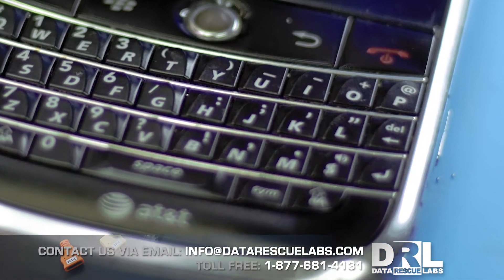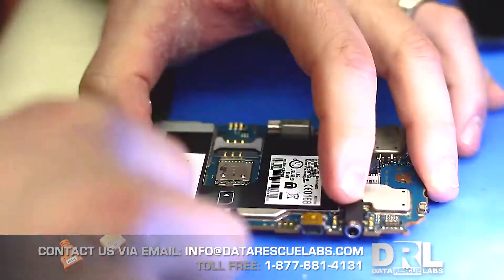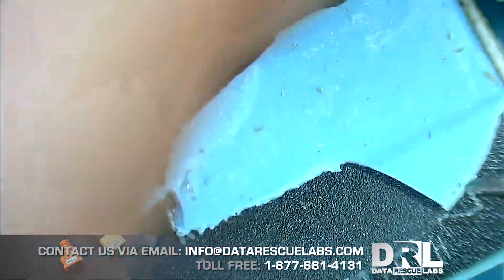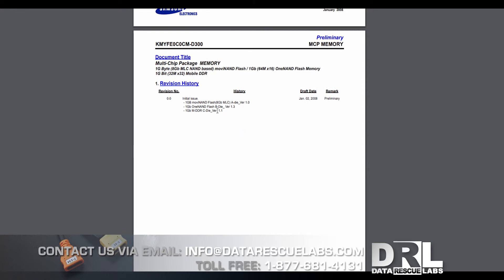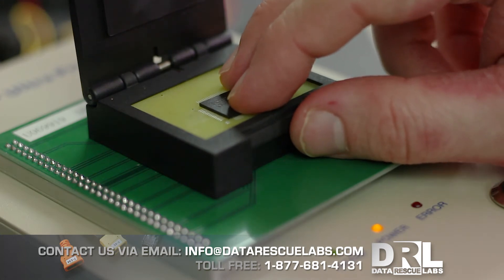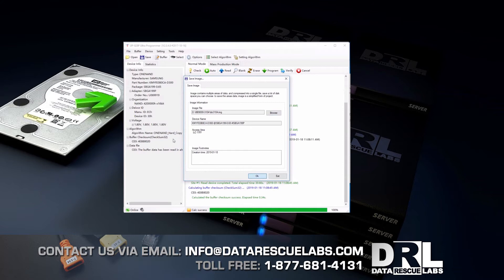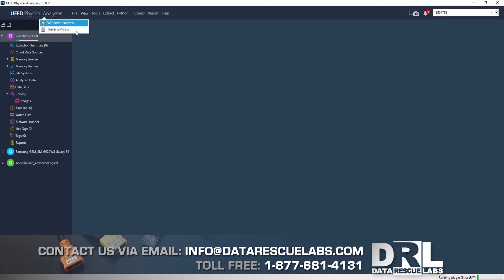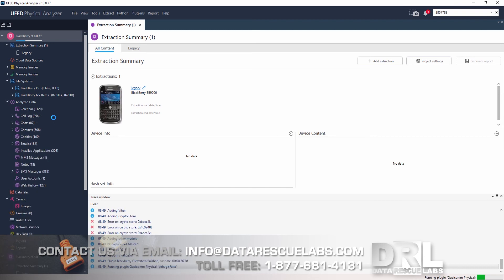How do cops get into your old non-working phone?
Tools we use:

NuProg-E
PC-3000 UDMA
DeepSpar 3
DeepSpar 4
ZXW Tools
Camtasia Studio

MSAB XRY
Magnet Forensics IEF
Magnet Axiom
X-Ways
FTK Imager

145 Traders Blvd East Unit 8
Mississauga, Ontario
L4Z 3L3
Canada